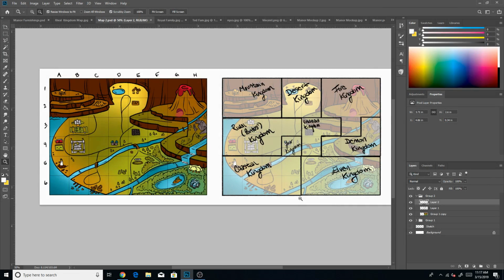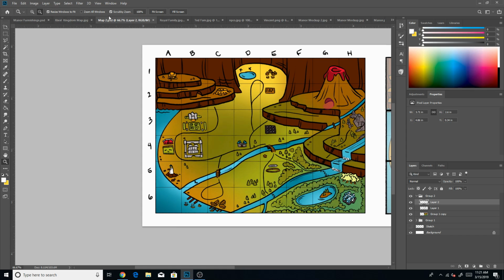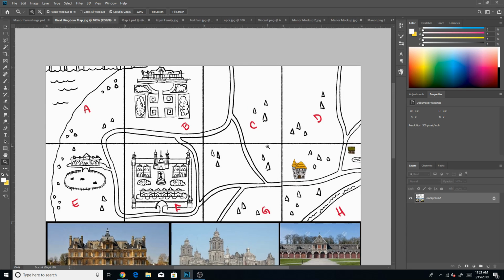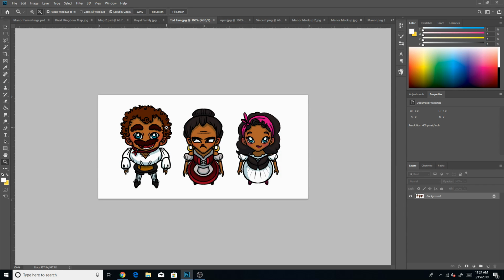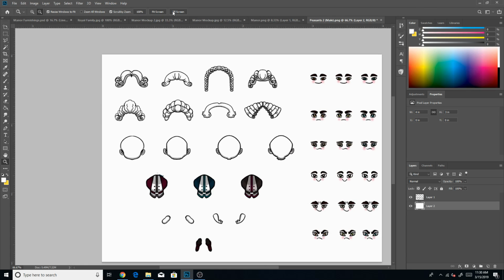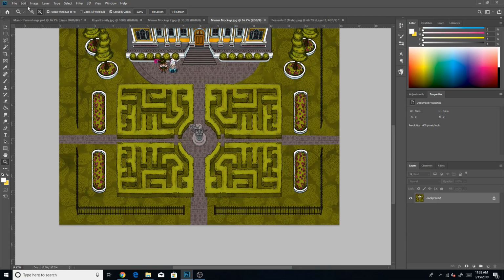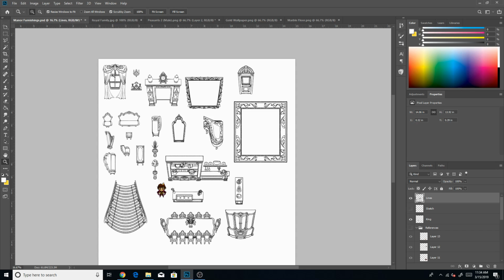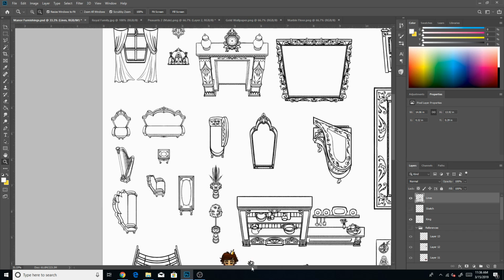What's Next For Our Game?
You've seen what I've done. Now, you're about to see what I'm going to do. Your life will never be the same. Mostly because you let me talk at you for twenty minutes instead of taking care of that thing you were 'posed to do.